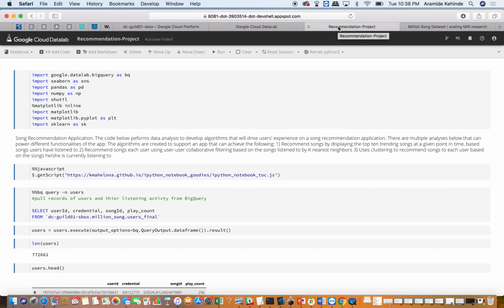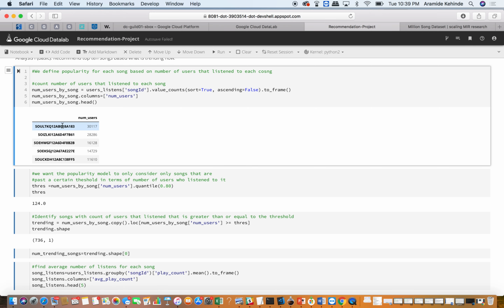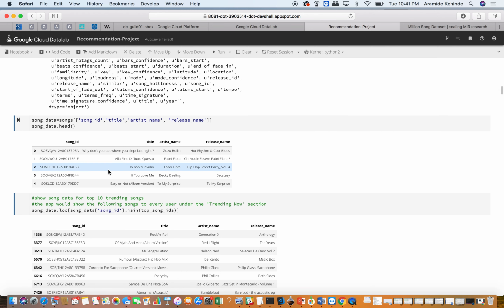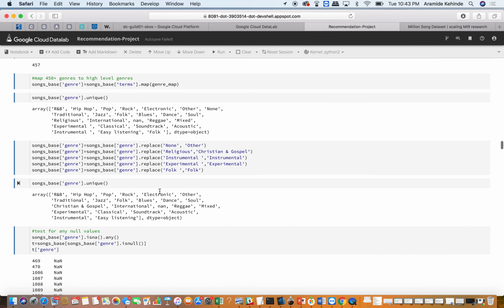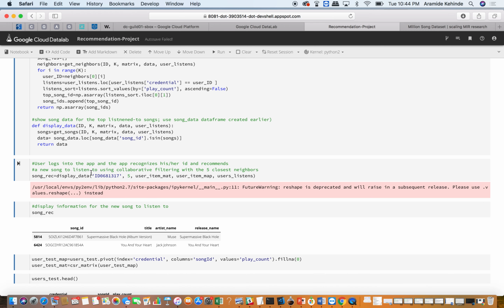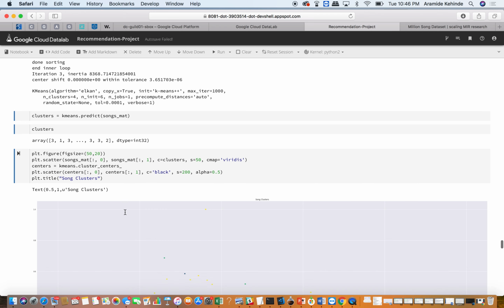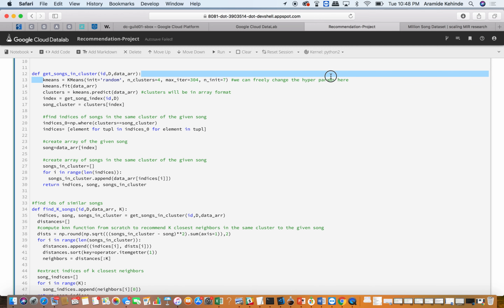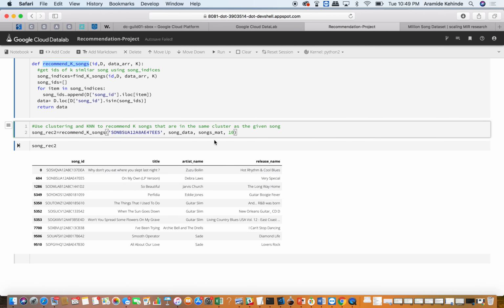Song Recommender Recording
DSC 478 - Song Recommender Analysis - Recording
Aramide Kehinde
Huy Tran